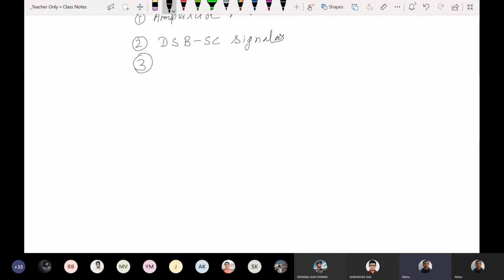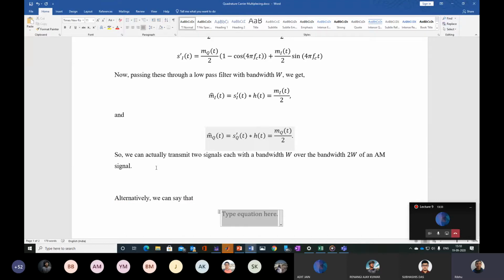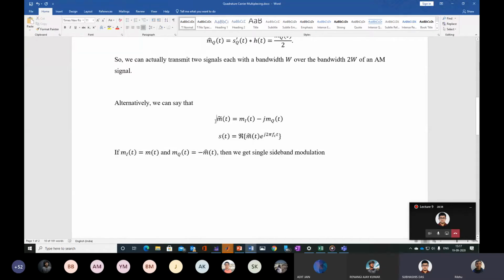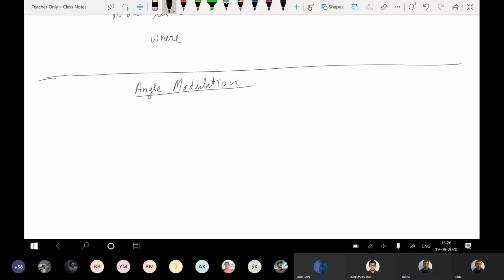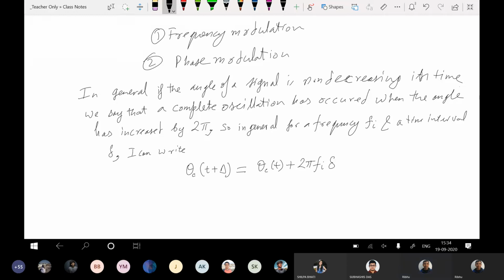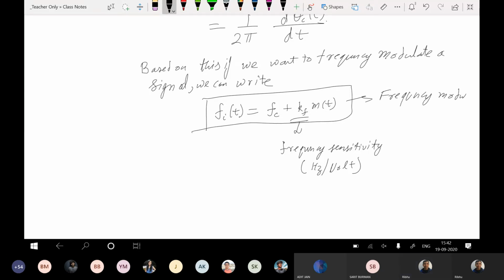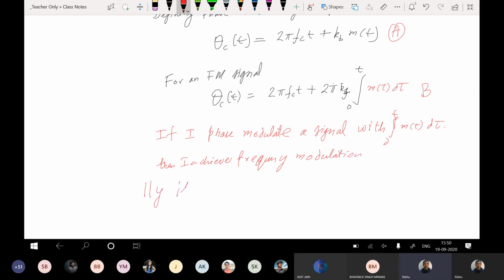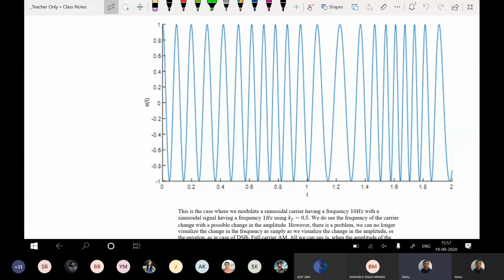Lecture 9: Introducing Angle Modulation